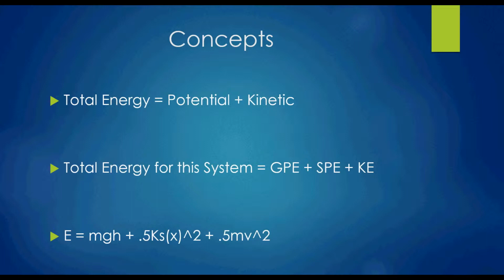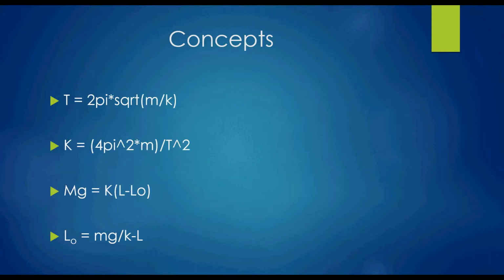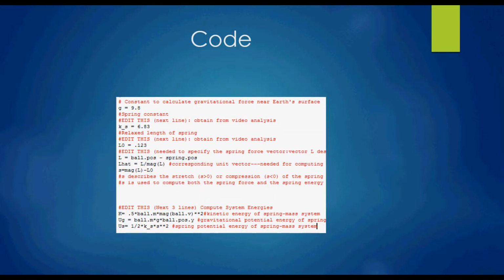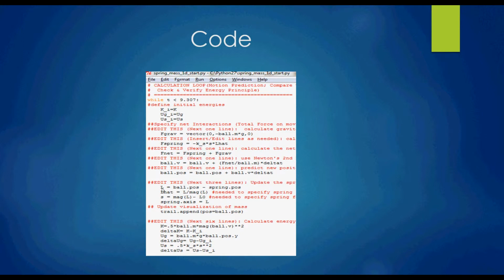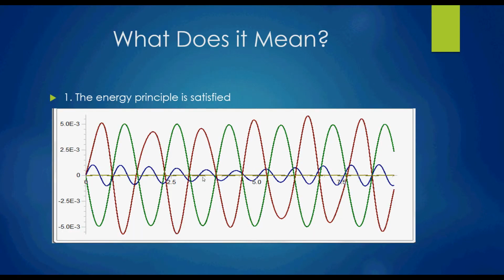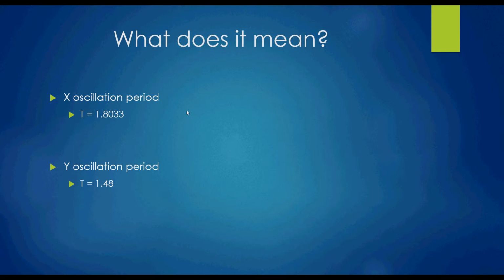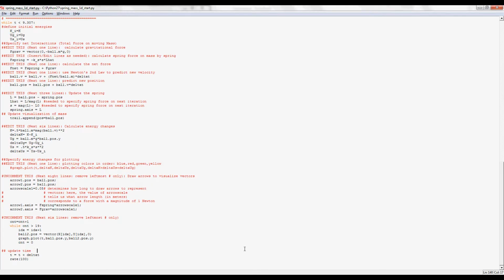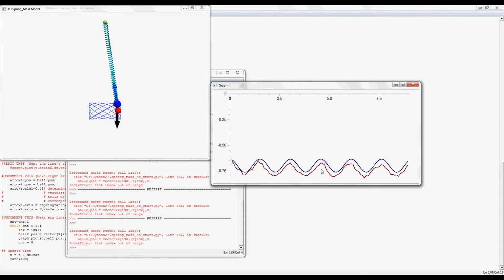MLAB4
Joseph Nam
Greco
Section M04